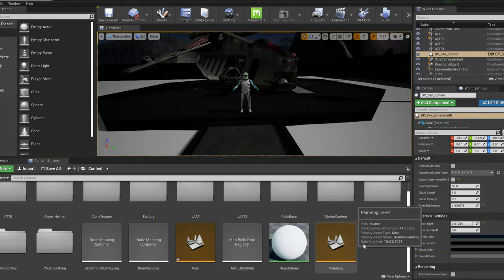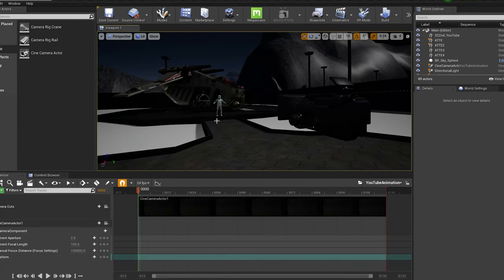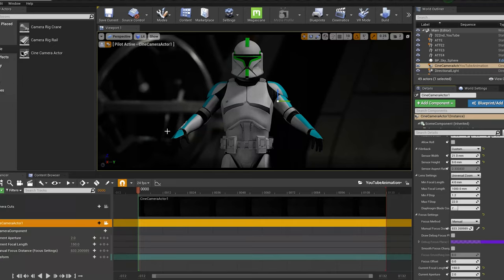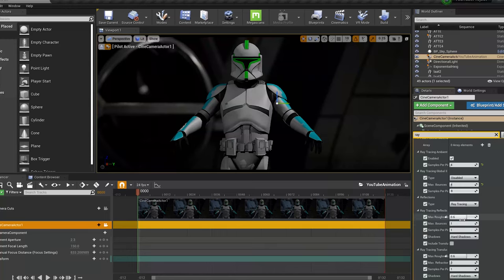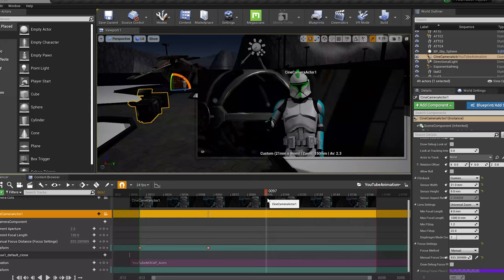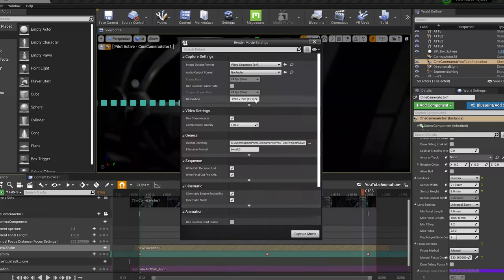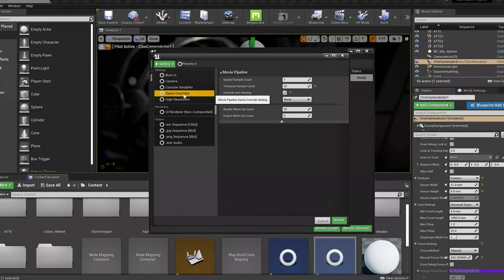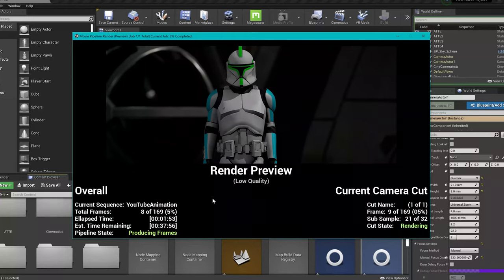Unreal Engine 4 Camera & Movie Render Queue Tutorial - How I Render MY Animation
What be going on guys Commander here and welcome to a new video where I am going to be giving a tutorial on Cameras and Movie Render Queue In Unreal Engine 4.

In this video I am going to be going over the settings I use for Camera's in Unreal for when I render animation clips. I will also be going over how to use Sequence Renderer and Movie Render Queue in order to render your clips at the best possible quality and giving my verdict on which one I think is better. Hope You Enjoy.

Chapters:
0:00 - Intro
0:14 - Animation Retargeting Recap
1:48 - Creating/Setting Up a Level Sequence
3:43 - Setting Up The Camera
11:28 - Enabling Ray Tracing
15:36 - Setting Up The Character
17:32 - Animating Camera Movements
19:29 - Adding A Camera Shake
22:52 - Rendering Using Sequencer Renderer
26:38 - Rendering Using Movie Render Queue
32:29 - Outro

What I Use To Make Videos:

Desktop PC:
CPU: AMD Ryzen 7 3700X
CPU Cooler: Corsair H100i Pro RGB (White)
Motherboard: ASUS ROG x570 Gaming-E ATX
RAM: 16GB Corsair Dominator DDR4 @3000Mhz
GPU: NVIDIA GeForce RTX 2070
Storage: 1TB HDD, 1TB SSD +128GB SSD (For OS)
Keyboard: Razer Ornata Chroma (RGB)
Mouse: Cheap One I Got With My Chair (Needs Replacing)
Monitor: Samsung 4K Monitor @60hz
Headset/Microphone: Corsair Void Pro RGB (Voicemeter For Microphone)

Laptop MSI GF63 8RC:
CPU: i7 8750H
RAM: 8GB DDR4
GPU: NVIDIA GeForce GTX 1050 4GB (Mobile)
Storage: 1TB HDD + 256GB SSD (For OS)

Software:
Recording: OBS/ShadowPlay
Video Editing: Premiere Pro
Thumbnail Creating: Photoshop

-CommanderPrime